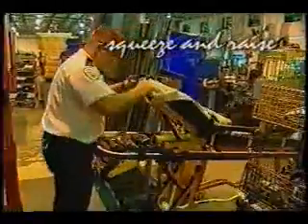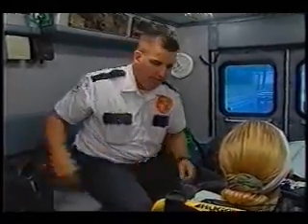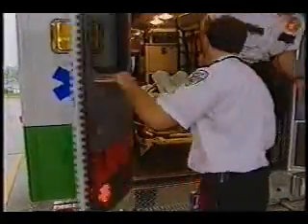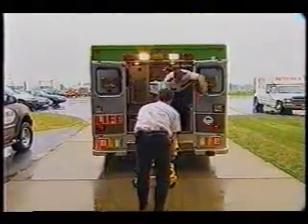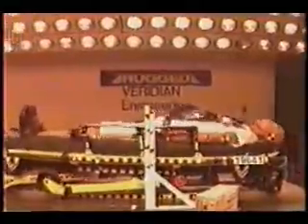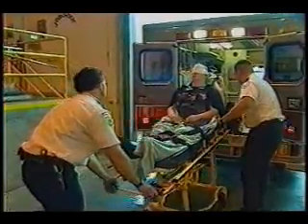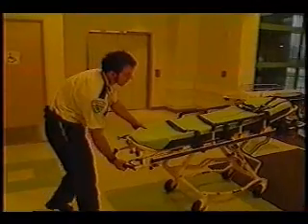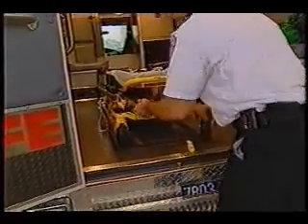Stryker MX PRO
Grady EMS Stryker Stretcher training video